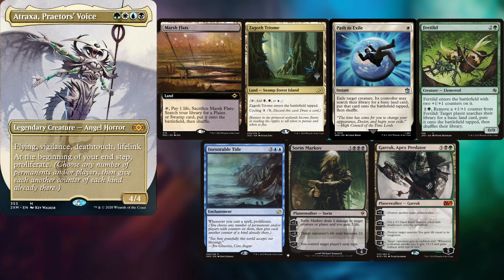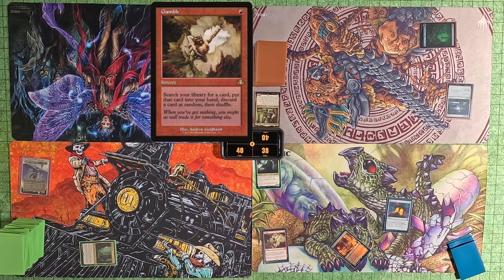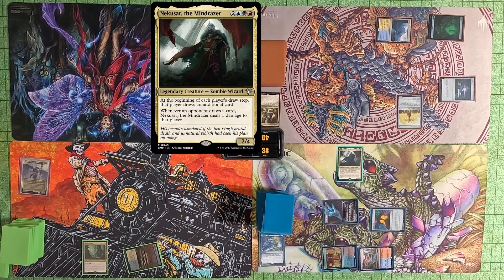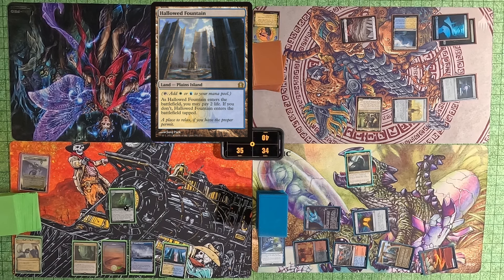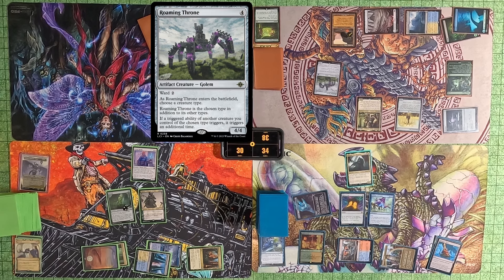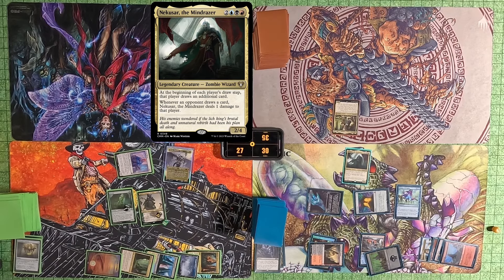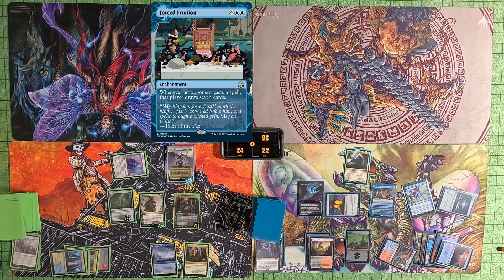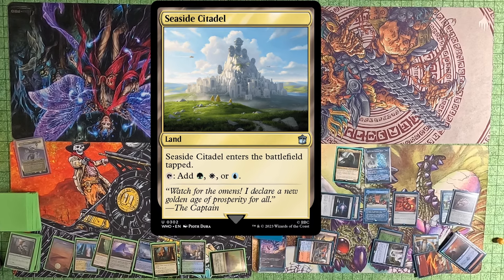Nekusar VS Atraxa VS Brenard EDH/CMDR Gameplay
Watch as Nekusar, Atraxa, and Brenard battle it out in this intense EDH/Commander gameplay. Who will come out on top in this epic MTG showdown? Tune in to find out!

Inked Gaming The Place To Get The Playmats In The Video